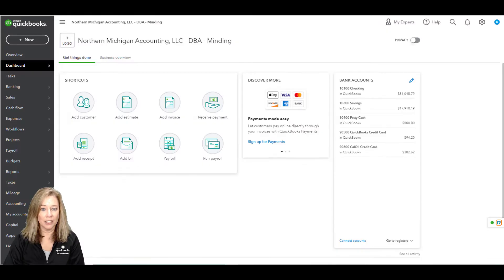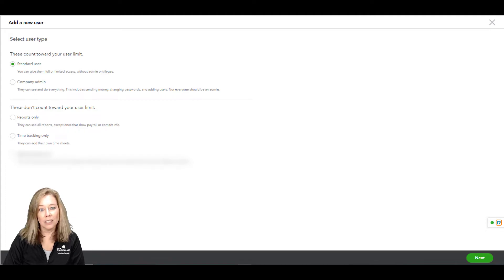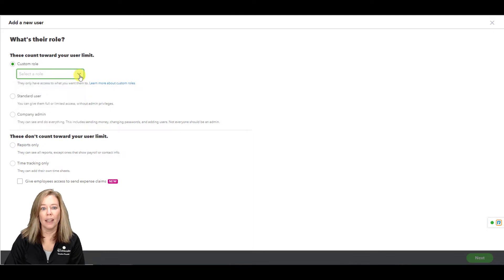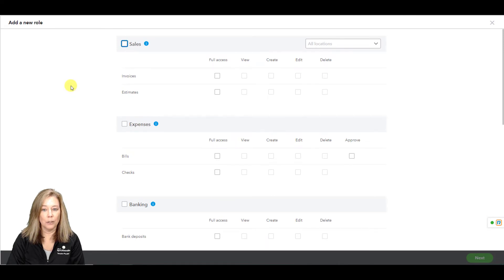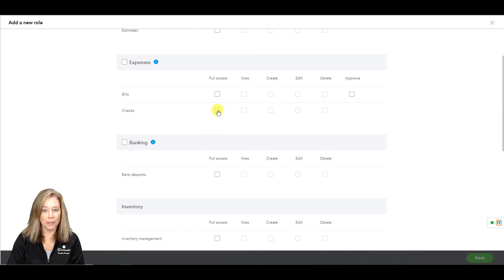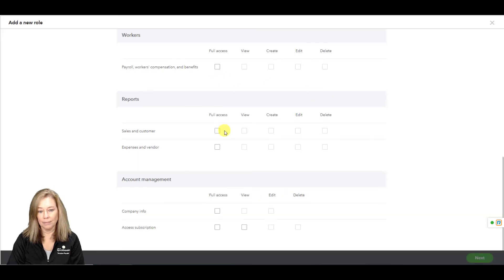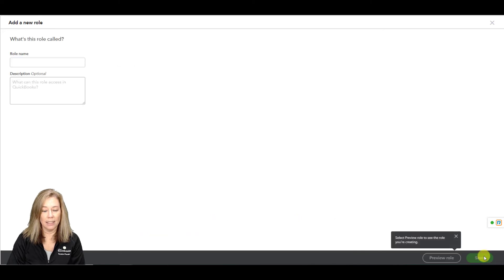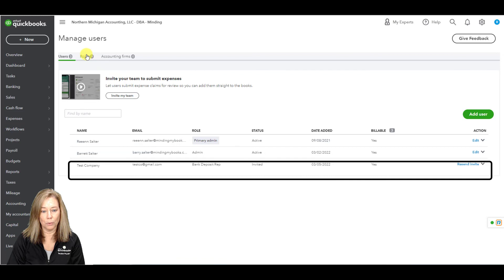QuickBooks Online Advanced Custom User Permissions Tutorial | Step-by-Step Guide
This QuickBooks Online Advanced tutorial shows how to set up and use Custom User Permissions and Roles. As more businesses switch to QuickBooks Online, common questions come up. Minding My Books is here to help with a series of tutorials. This is the second video in our series to support business owners using QuickBooks Online Advanced.

Here's what you’ll learn from this video:
0:00 Intro
2:01 Custom Roles
3:54 Add New

This video is highly suitable for:
1. Business owners using QuickBooks Online Advanced
2. Accountants and bookkeepers managing team access
3. Admins setting up user roles and permissions
4. Companies transitioning to QuickBooks Online
5. Anyone seeking better control over user access in QBO Advanced

🚀 Minding My Books: Trusted, Unbiased QuickBooks Advice from Certified Experts

Minding My Books Delivers Top-Rated QuickBooks Solutions Tailored to Your Needs
2. QuickBooks Data Migration Services
4. QuickBooks Setup and Integration Service

Canadian Business Owner Using QuickBooks? for Expert Support and Custom Solutions!